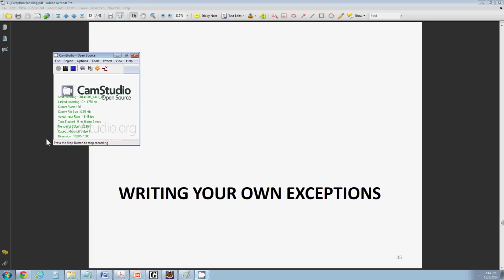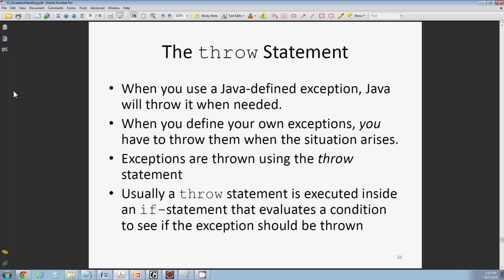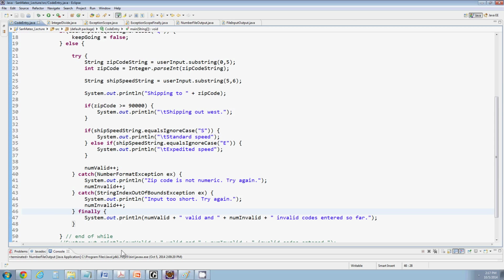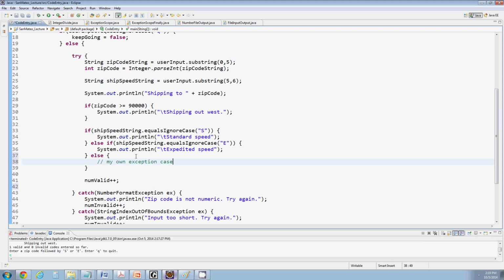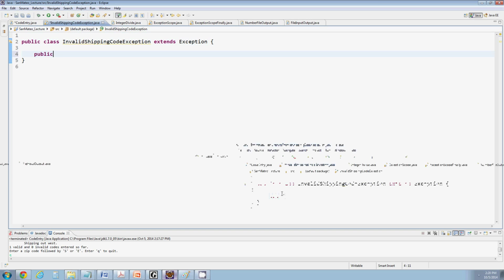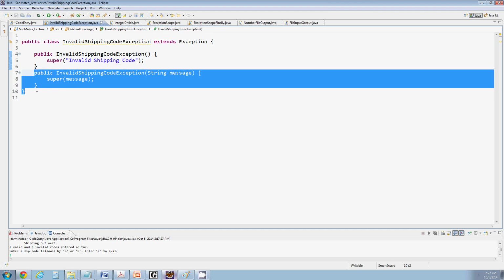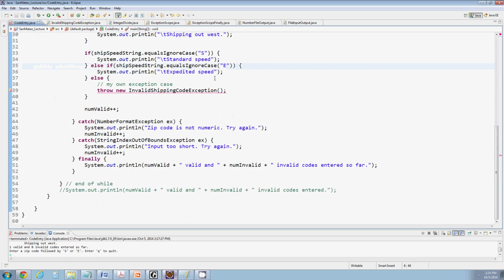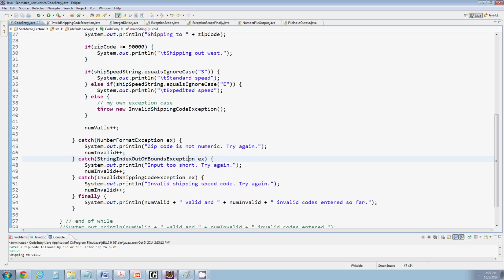Exception Handling 09 Your Exception Classes